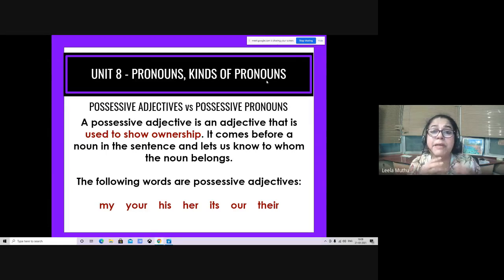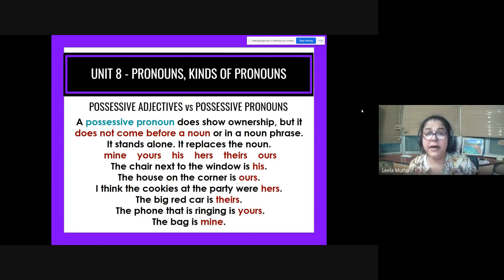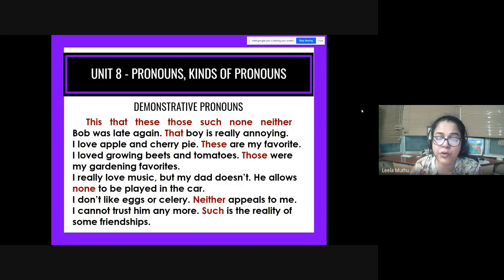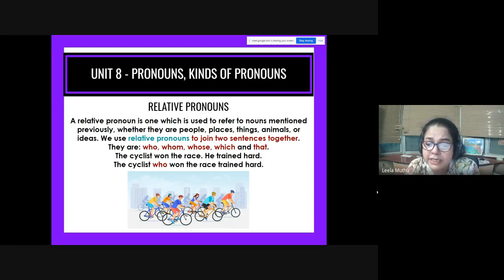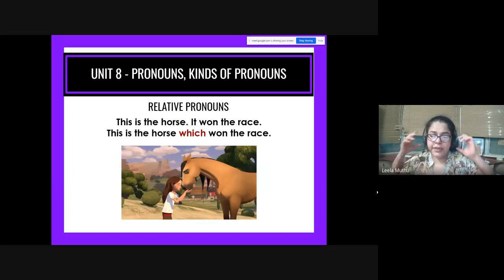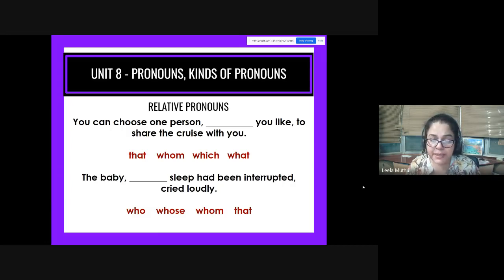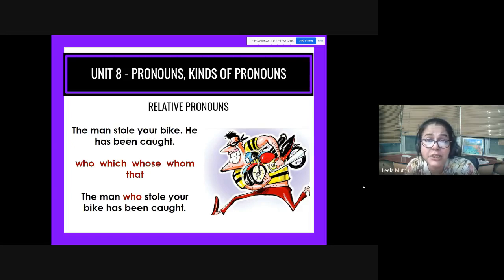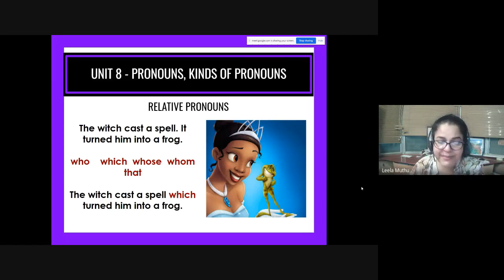Unit 8 Part 2 The Pronouns, Kinds of Pronouns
Hi, kids!! This is Part 2 of the Unit 8 - Pronouns, Kinds of Pronouns! Watch the video to know your pronouns better!